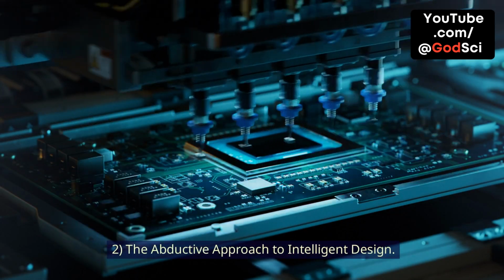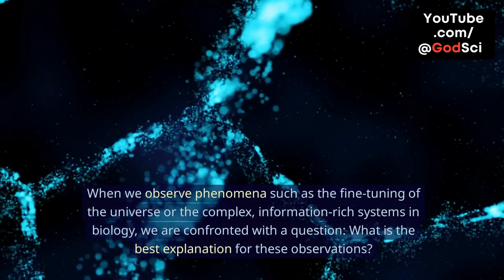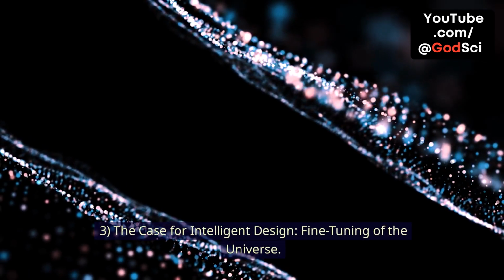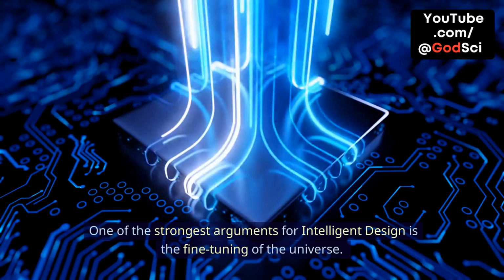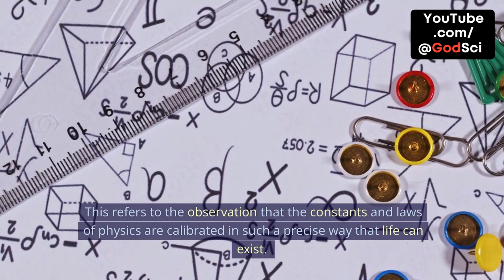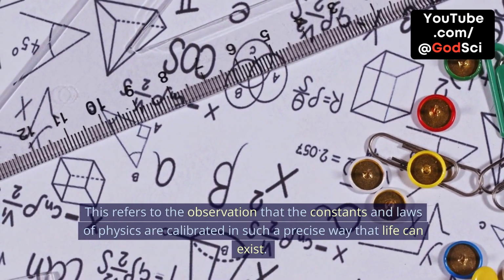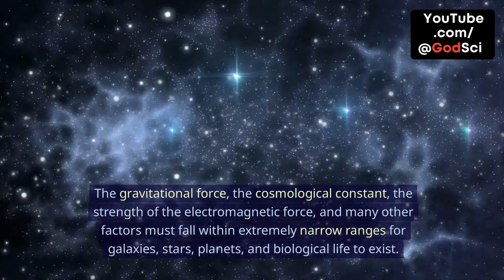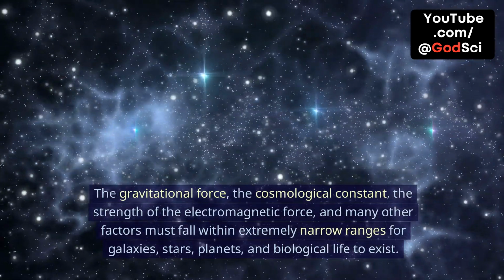Intelligent Design is a Rational Abductive Inference to the Best Explanation.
20i - Intelligent Design is a Rational Abductive Inference to the Best Explanation.